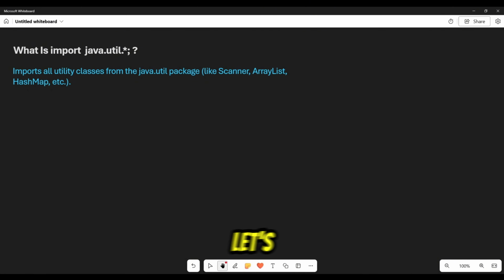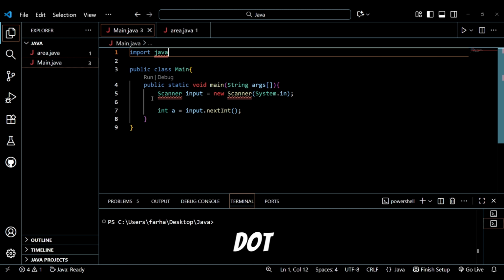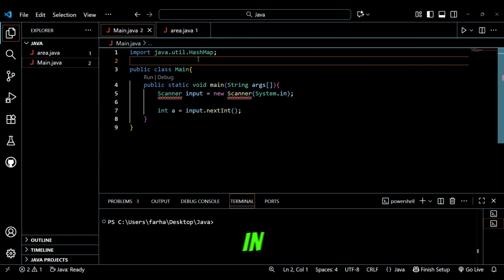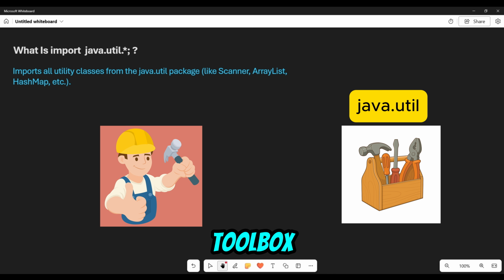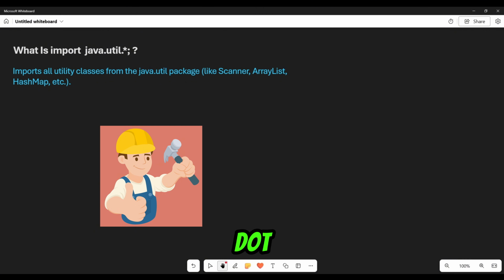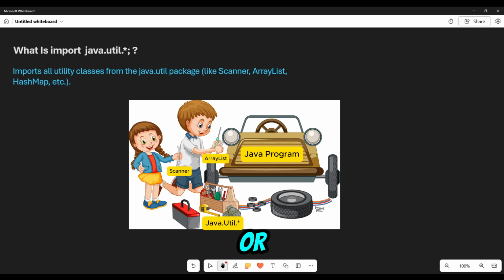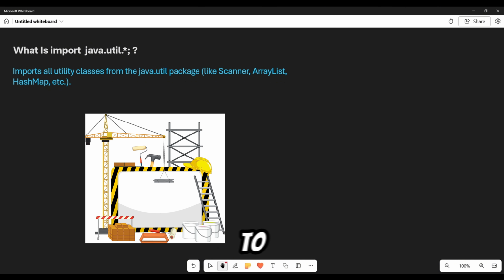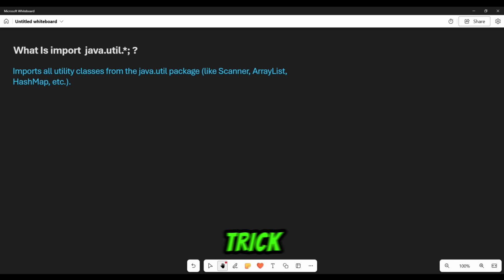Java Import Statement & Scanner Class Explained with Real-Life Example | Java DSA Series (2025)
Welcome to another episode of our Java DSA Series! 🚀
In this video, we’ll learn what import java.util.*; means and how to use the Scanner class to take user input in Java — explained with simple, real-life examples that make learning easier.

📚 What You’ll Learn:

What does import java.util.*; mean in Java
How to use Scanner sc = new Scanner(System.in);
Taking user input using nextInt() and nextLine()
Why sc is just a variable name and can be anything
Real-life example of Scanner (easy to understand!)

🎓 Next Video: Calculate The Area of Circle in Java.

Java import statement explained
import java.util.* in Java
Java Scanner class tutorial
how to take user input in Java
Scanner class real life example
Scanner nextInt() Java example
Java DSA series for beginners
Java tutorial 2025
Java explained in Hindi and English
learn Java step by step
Java variable input example
Java beginner tutorial
what is import in Java
Scanner System.in explained